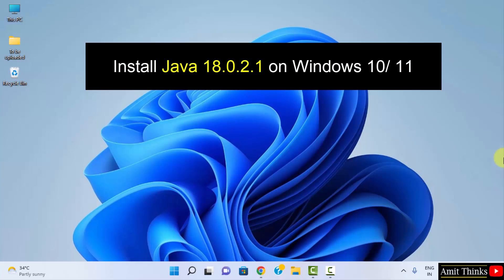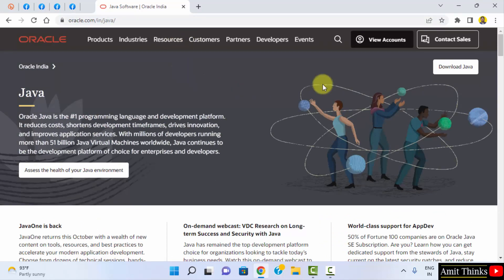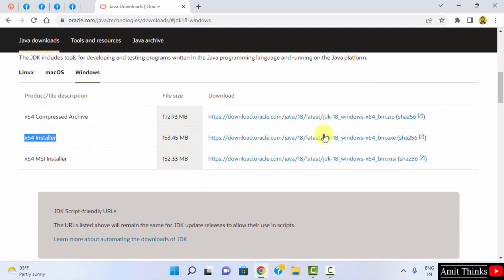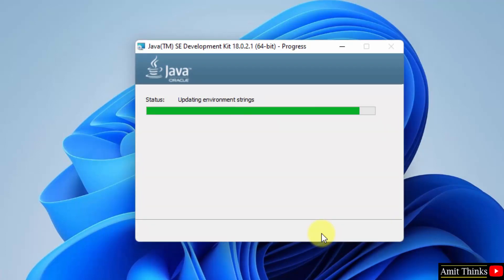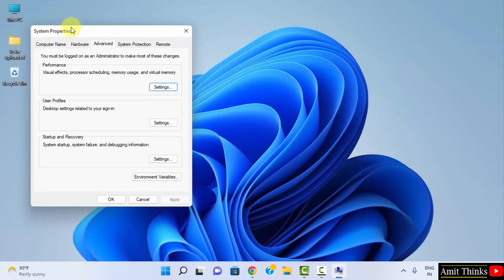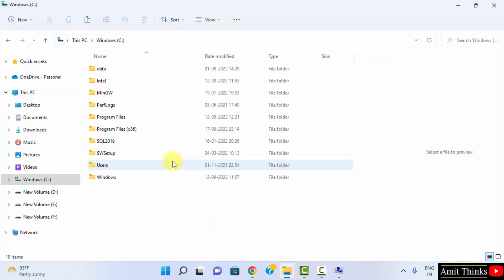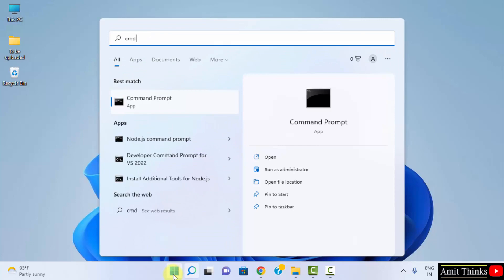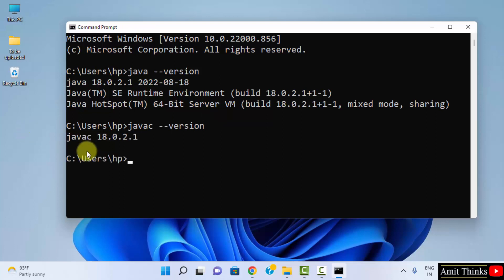How to Install Java JDK 18.0.2.1 on Windows 10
In this video, learn how to install Java JDK 18.0.2.1 on Windows 10. At first, download Java JDK 18, then install on Windows 10. After installation set the JDK path under the Environment Variables section on Windows 10. Here, the JDK bin path is set under System Variables. The installation would be successful. However, in this video, we will also see how to verify the installation.